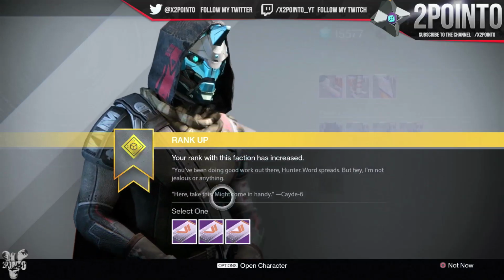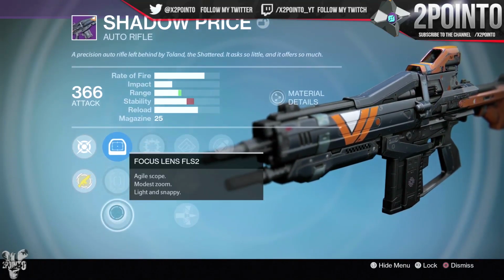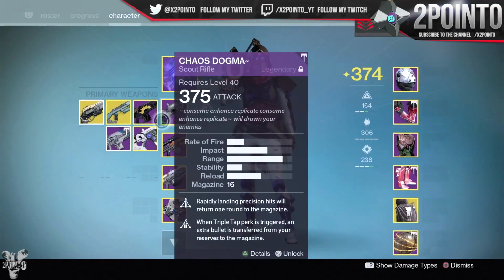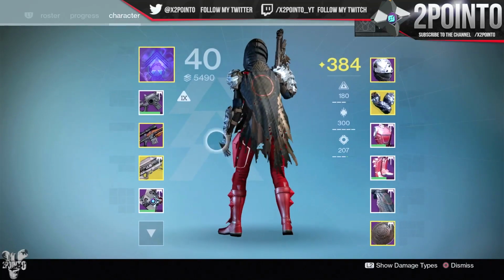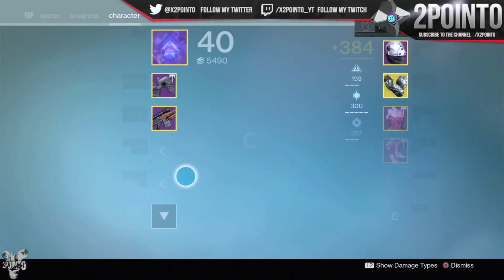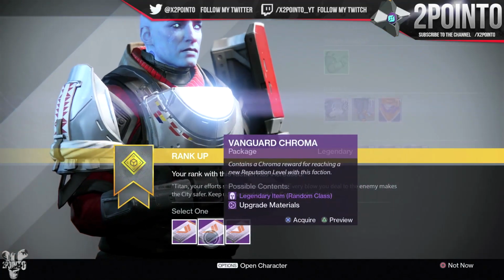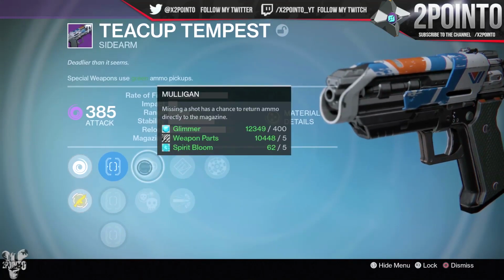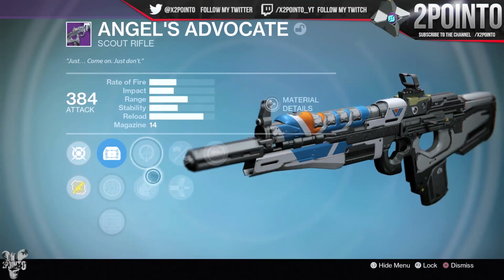Destiny: RANK 150 VANGUARD - OPENING 20+ VANGUARD PACKAGES (387 Light Level)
In this video I hit Rank 150 with the Vanguard in Destiny. We will be taking a look at the 22 Packages worth of loot I received leading up to my Rank 150 Package. The main reason for this is for LDR 5001 Farming and Shadow Price Farming, trying to get a perfect god roll on each of those weapons and also to get that max light level gear!